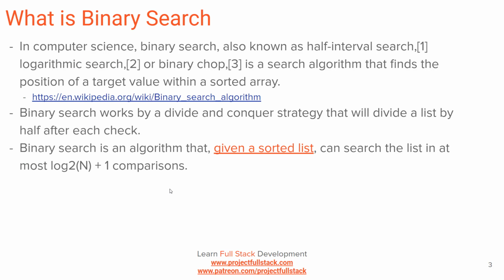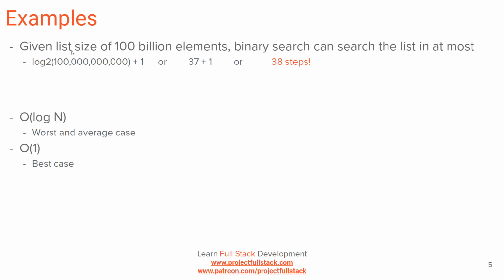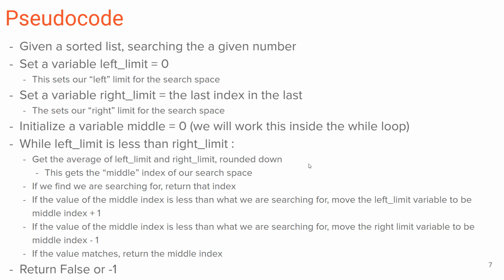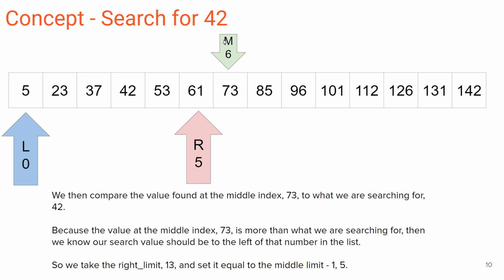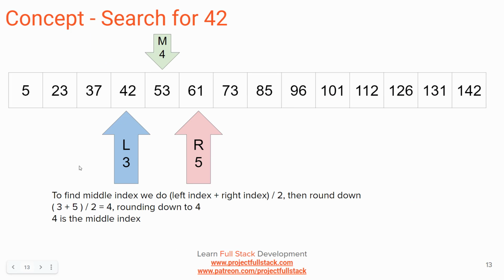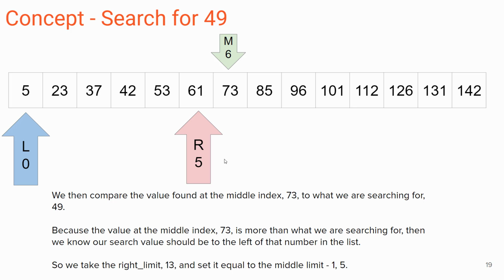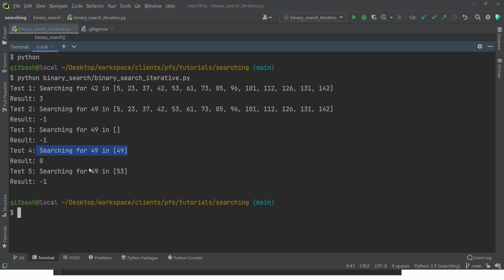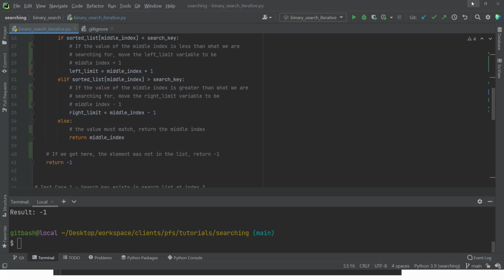Python Algorithms - Binary Search